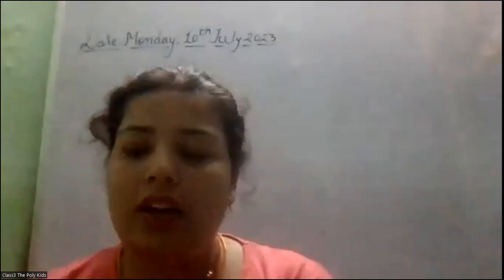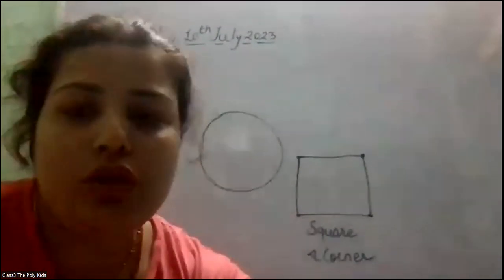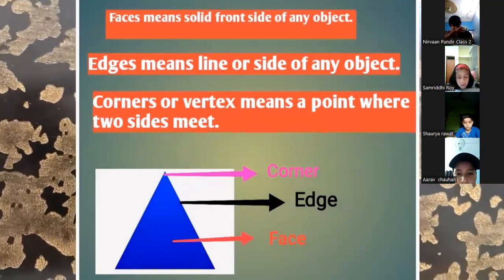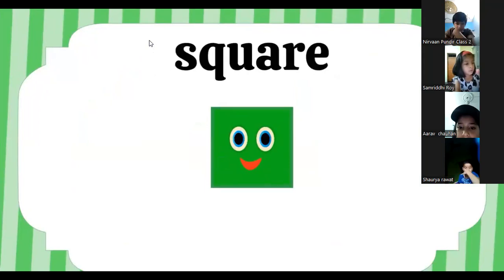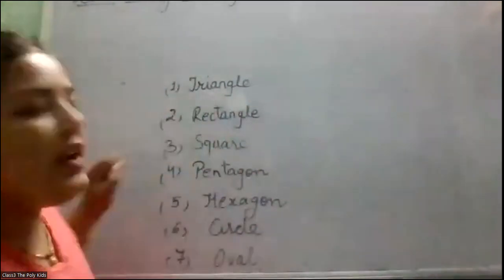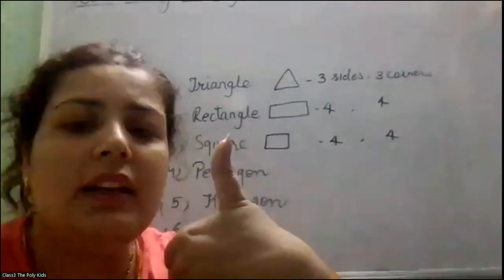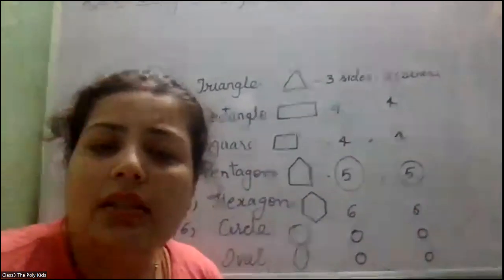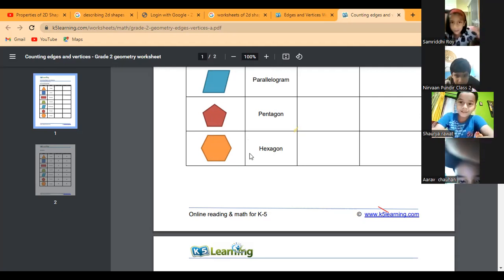class 3 Maths Describing of 2D shapes